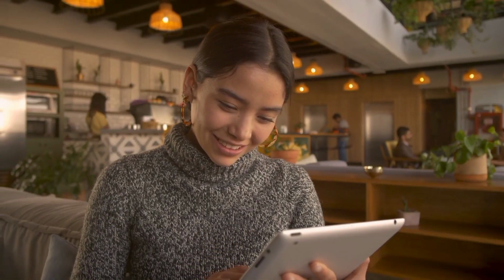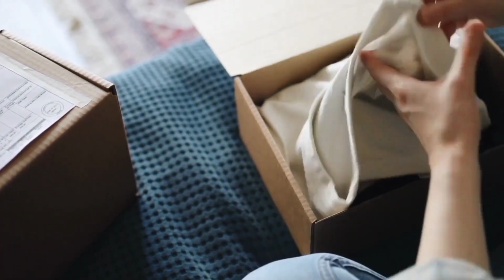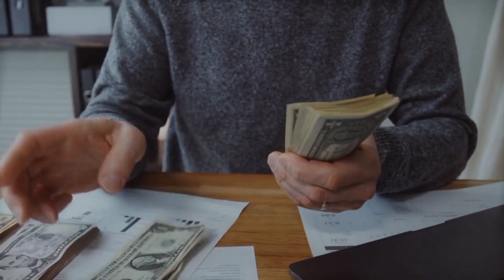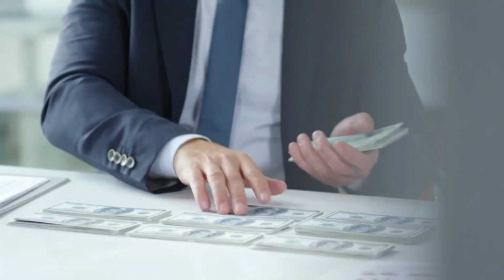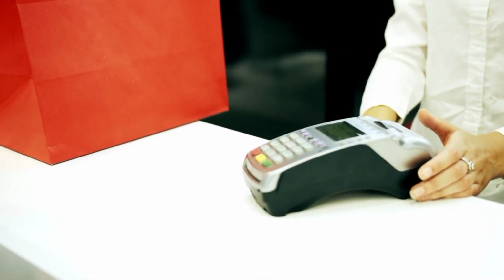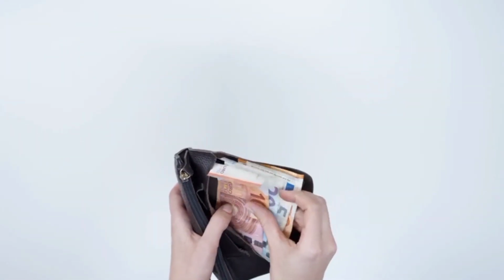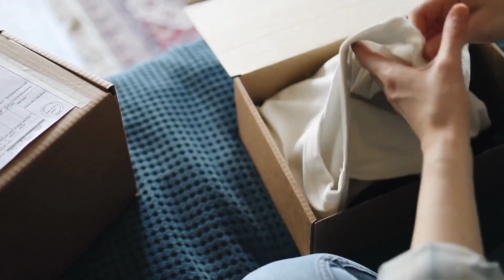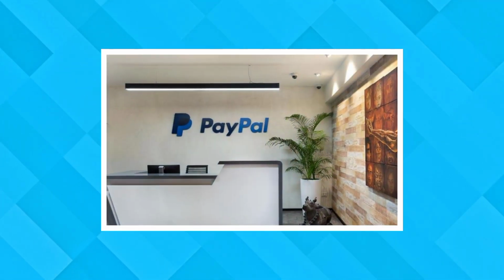Is PayPal BETTER Than Credit Cards?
Hello there, and welcome to Global Buzz! PayPal is often compared to a credit card because of its transactions are cashless, and generates similar fees and protections. But you might wondering, which one is better?